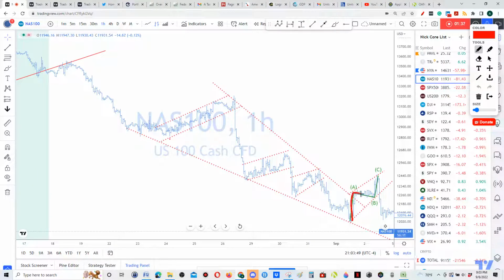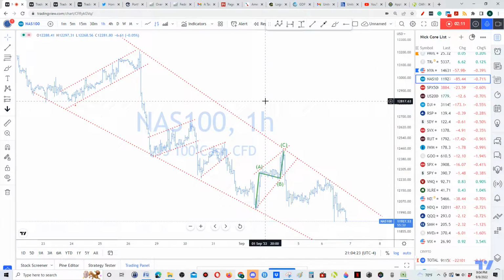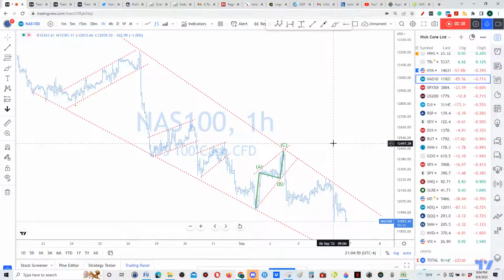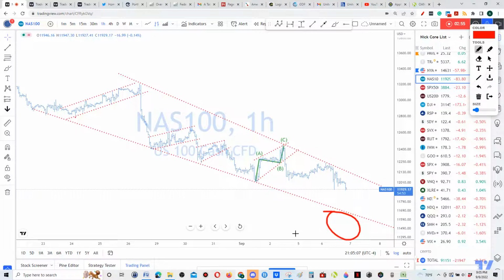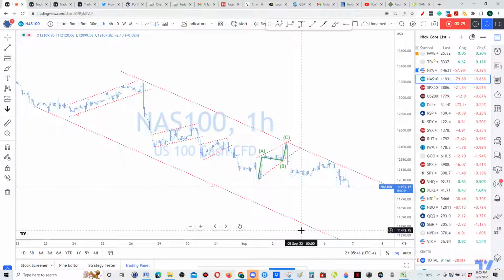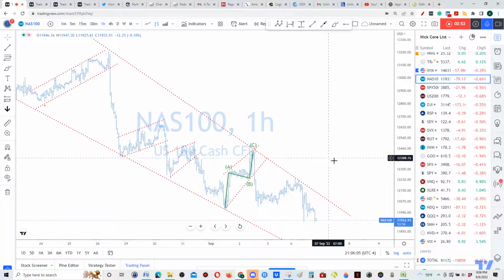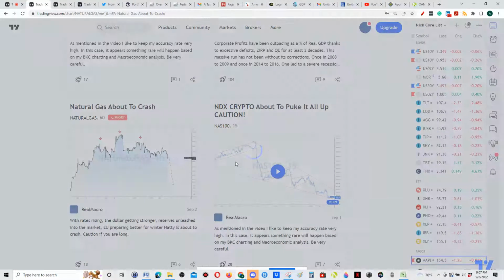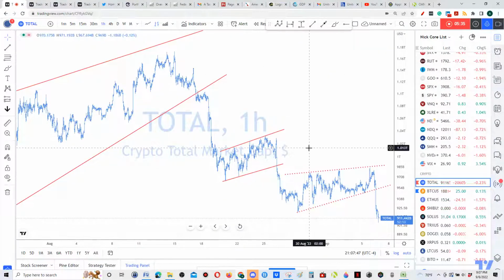2nd UPDATE! NDX CRYPTO About To Puke It All Up CAUTION!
As mentioned in the video I like to keep my accuracy rate very high.
In this case, it appears something rare will happen based on my BKC
charting and Macroeconomic analysis. Be very careful.